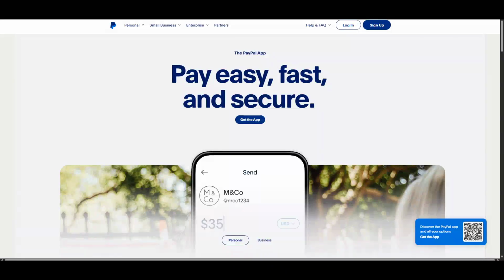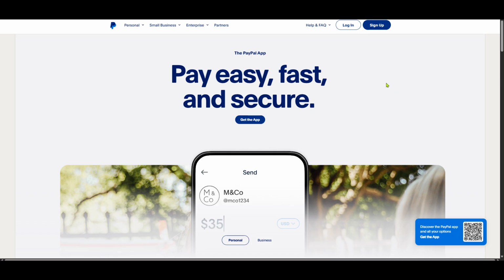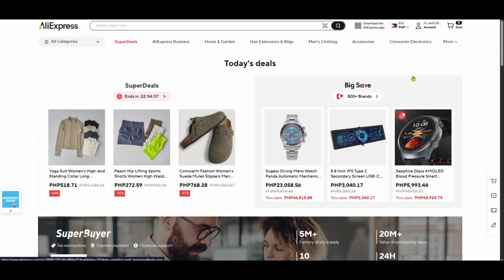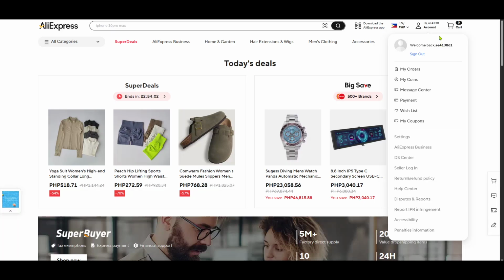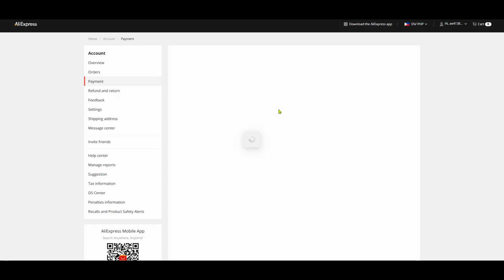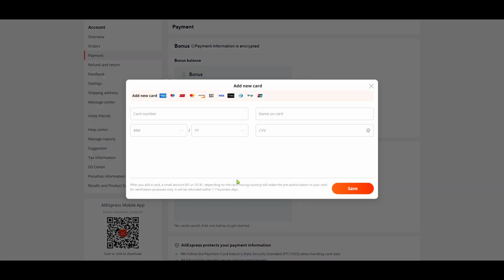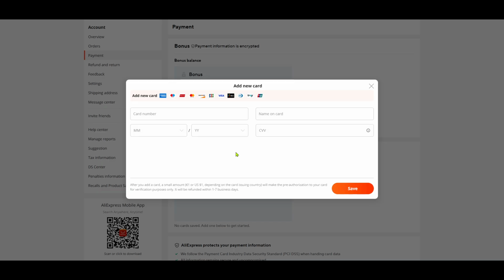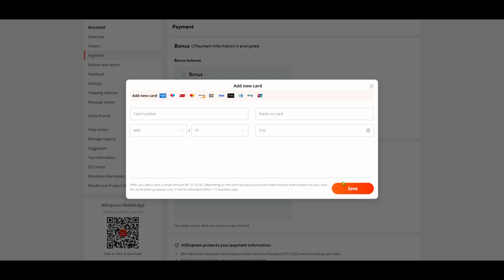How To Use Paypal On Aliexpress (Full 2025 Guide)